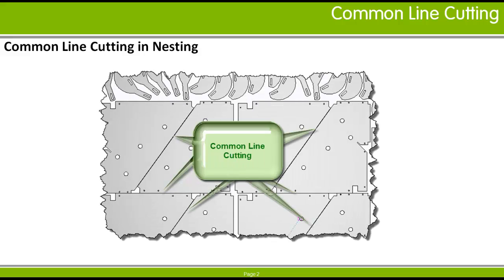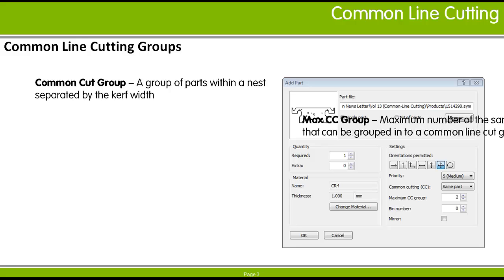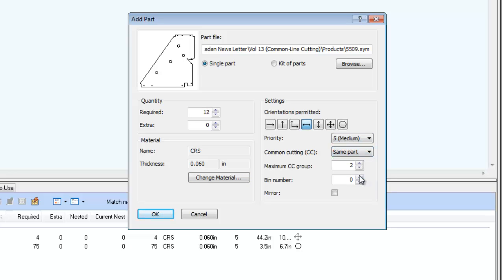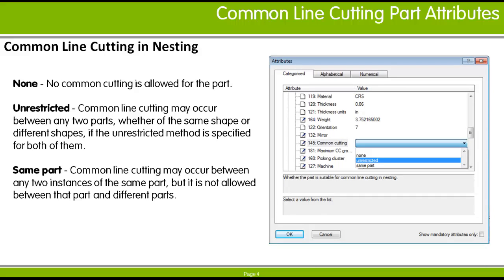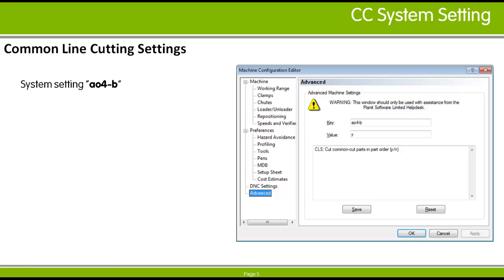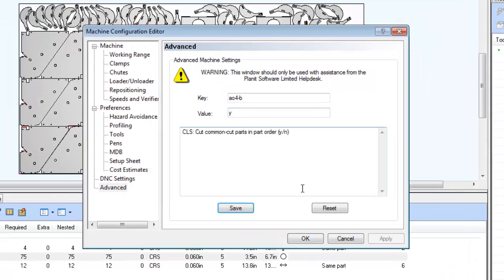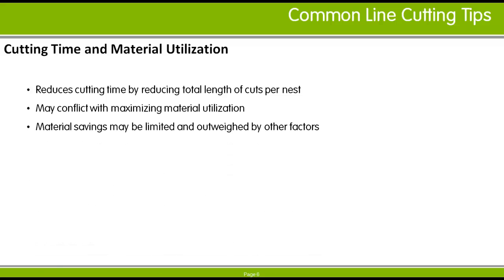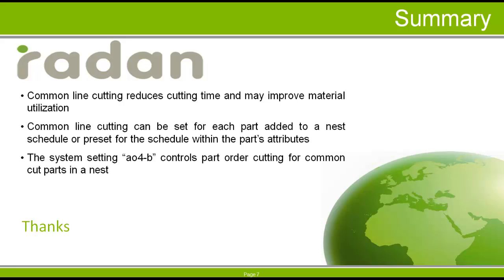Common Line Cutting Settings & Options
Tech video illustrating some of the settings and options beneficial when common line cutting.